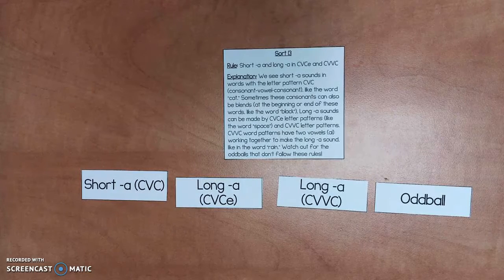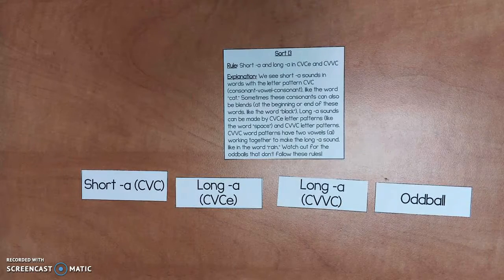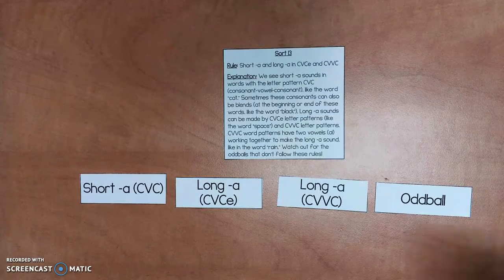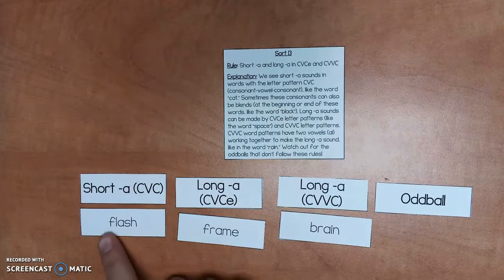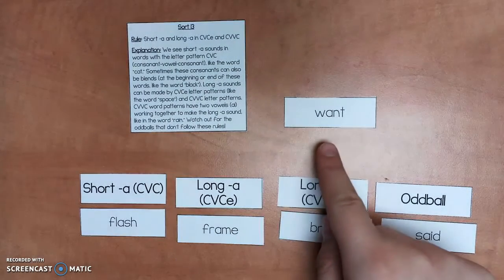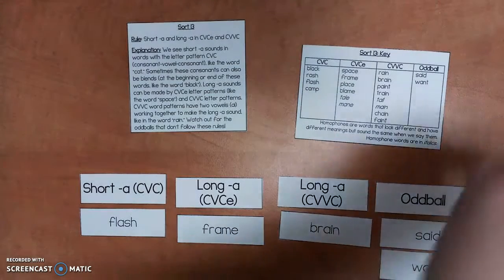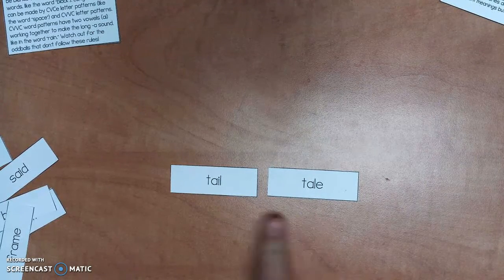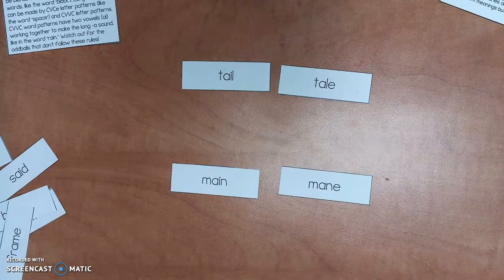Spelling Sort 13